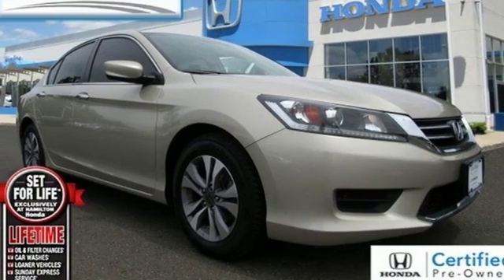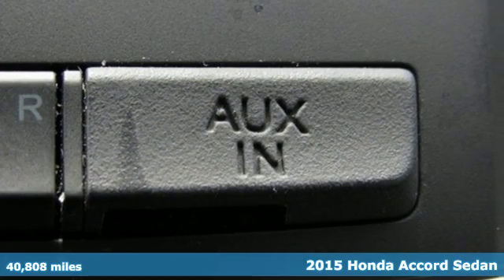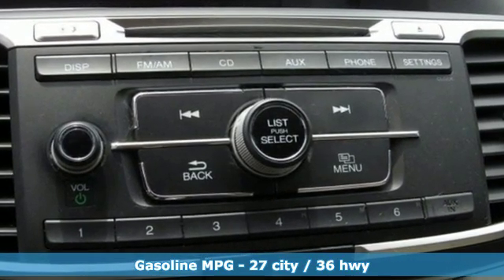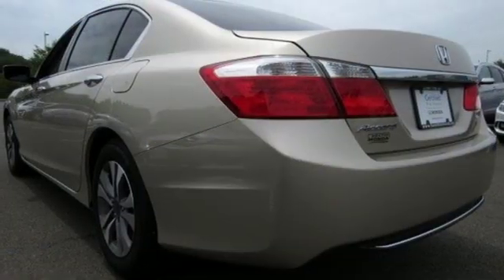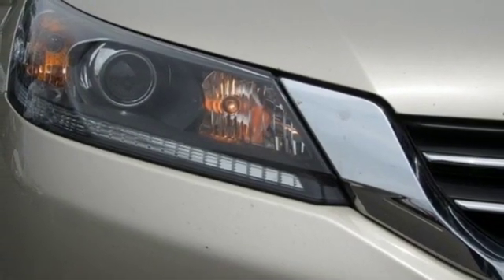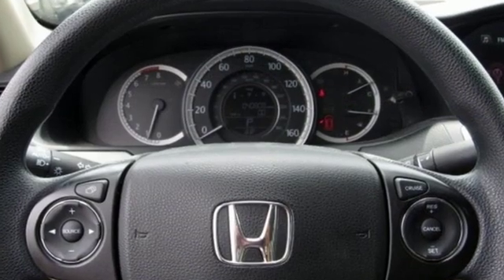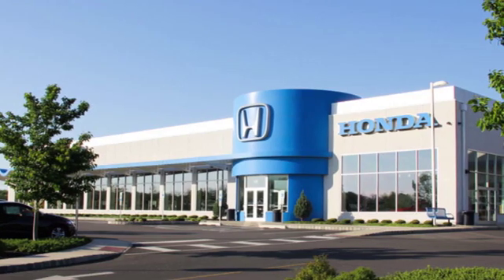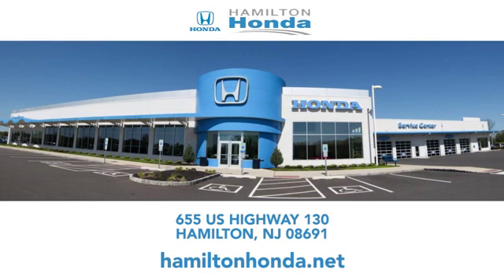2015 Honda Accord Sedan Hamilton NJ Trenton, NJ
Year: 2015
Make: Honda
Model: Accord Sedan
Trim: LX
Engine: 2.4L 4 Cylinder Engine
Transmission: Variable
Color: Champagne Frost Pearl
Interior: Ivory
Mileage: 40808
Stock #: 26787T
VIN: 1HGCR2F36FA191296
Honda Certified, Excellent Condition, GREAT MILES 40,805! EPA 36 MPG Hwy/27 MPG City! Champagne Frost Pearl exterior and Ivory interior. Bluetooth, CD Player, Dual Zone A/C, Alloy Wheels, Back-Up Camera, iPod/MP3 Input READ MORE!br /br /br /Balance of original 7-year/100,000-Mile Powertrain Warranty, Additional 1-year/12,000-mile Non-Powertrain Warranty, 182-Point Inspection and Reconditioning, Vehicle History Report, NO Deductible, SiriusXM free three-month trial period on eligible factory equipped vehicles br /br /KEY FEATURES INCLUDEbr /Back-Up Camera, iPod/MP3 Input, Bluetooth, CD Player, Aluminum Wheels, Dual Zone A/C. MP3 Player, Remote Trunk Release, Keyless Entry, Child Safety Locks, Steering Wheel Controls. Honda LX with Champagne Frost Pearl exterior and Ivory interior features a 4 Cylinder Engine with 185 HP at 6400 RPM*. Lifetime oil change and car washes on all Certfied Hondas. br /br /EXPERTS ARE SAYINGbr /""Both front and rear occupants will find plenty of legroom and shoulder room. The sedan's backseat is one of the best in this class, thanks to its combination of space and comfort."" -Edmunds.com. Great Gas Mileage: 36 MPG Hwy. br /br /Set For Life&trade;br /All Certified Pre-owned vehicles purchased at Hamilton Honda also receive our Set For Life&trade; benefits which include: LIFETIME Oil & Filter Changes*, Car Washes*, and Sunday Express Service*.These additional benefits are intended to make buying and owning your next vehicle from us an unforgettable experience and one you are sure to want to share. br /br /Pricing analysis performed on 6/7/2019. Horsepower calculations based on trim engine configuration. Fuel economy calculations based on original manufacturer data for trim engine configuration. Please confirm the accuracy of the included equipment by calling us prior to purchase. br / Price does not include licensing costs, registration fees, taxes and dealer doc fee of $499 which are to be paid by the consumer. Some of our Pre-Owned vehicles may be subject to unrepaired safety recalls. Check for a vehicles unrepaired recalls by VIN at http//vinrcl.safercar.gov/vin/

Address:
655 US Hwy 130